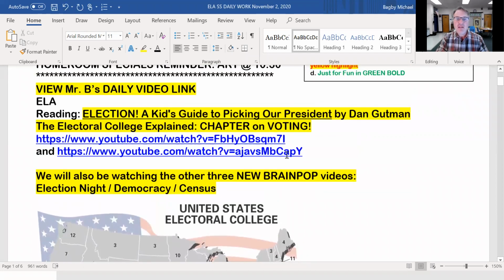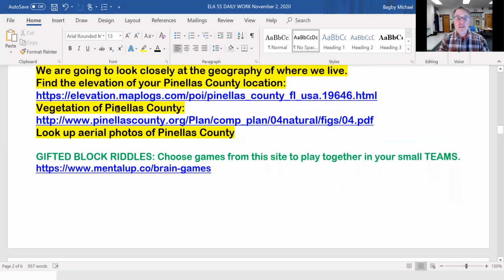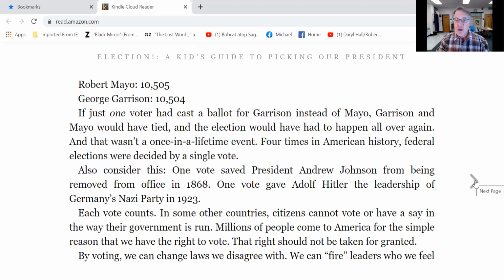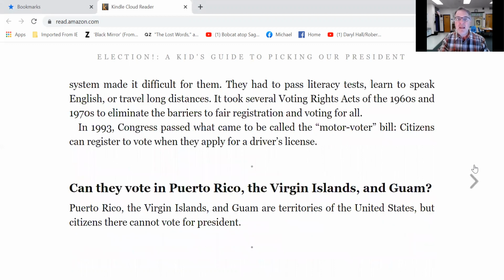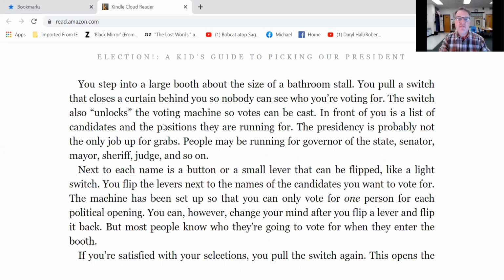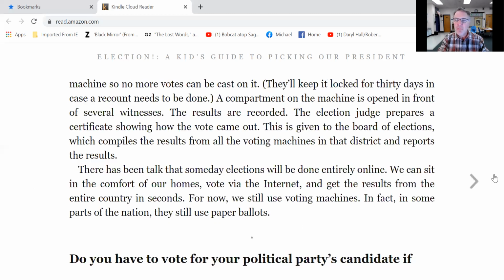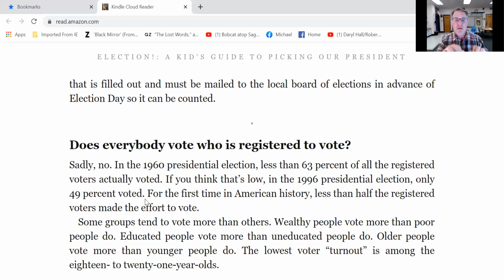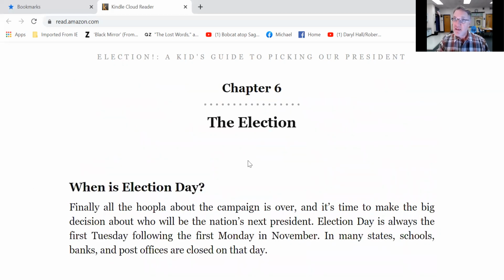DAY FORTY NINE Q2 NOVEMBER 2 2020